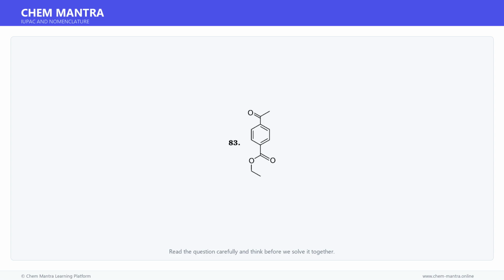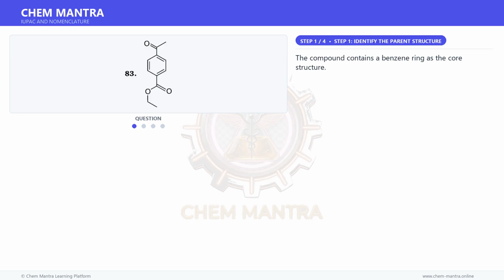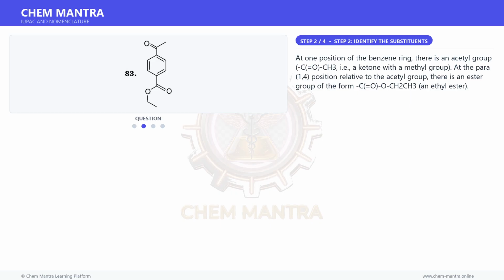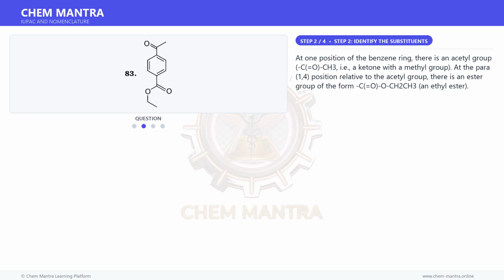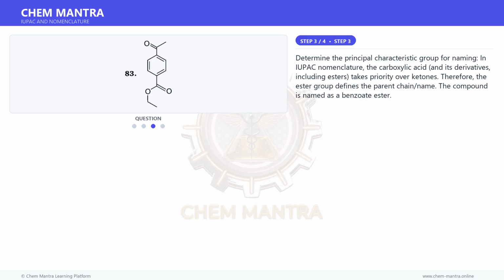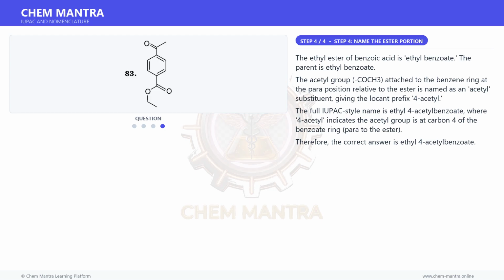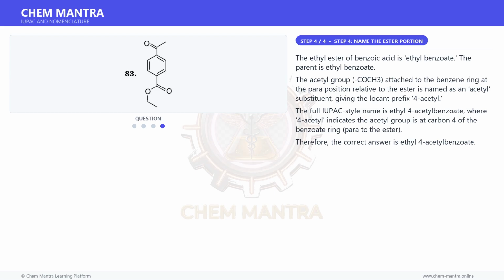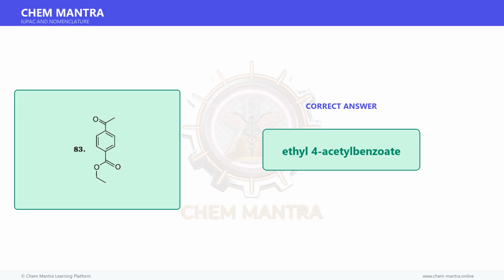Therefore, the correct answer is ethyl 4-acetylbe | IUPAC Nomenclature | JEE Chemistry | Chem Mantra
📌 Question:
See image

✅ Correct Option: ethyl 4-acetylbenzoate